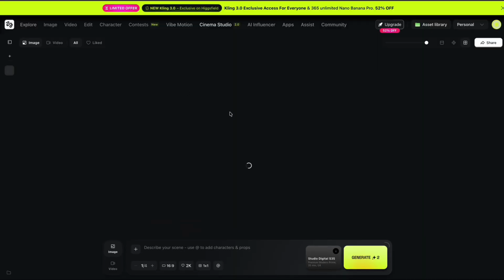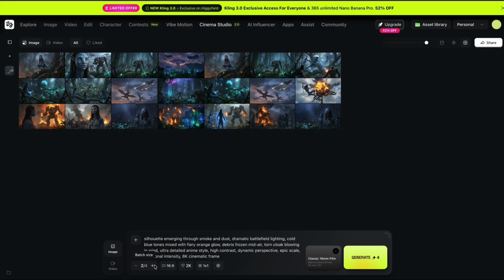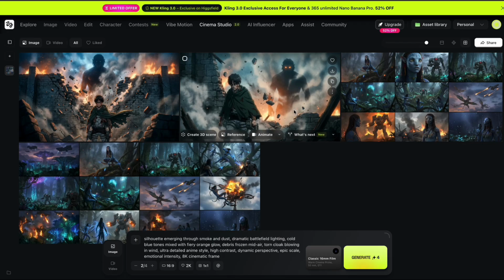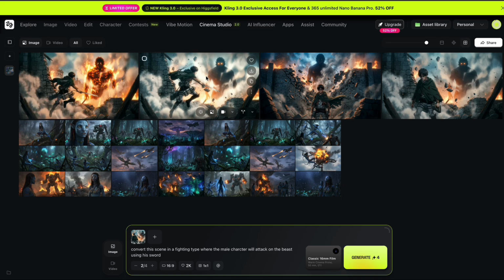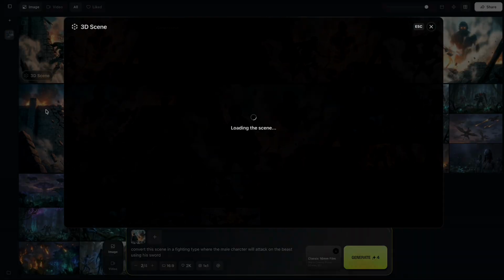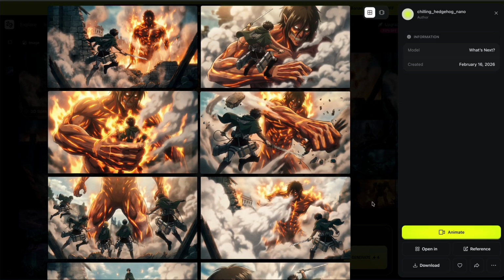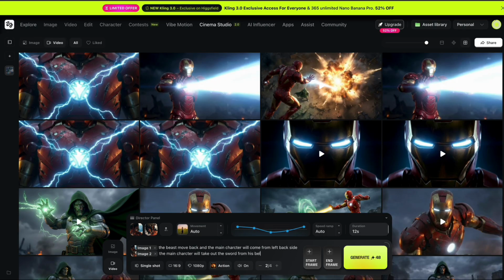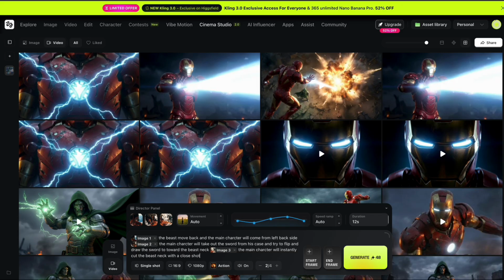Higgsfield Cinema Studio 2.0 Just Changed AI Filmmaking Forever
AI filmmaking will never be the same. 🚀
In this video, I explore Higgsfield Cinema Studio 2.0, the latest AI video generation tool that lets creators cast characters, direct cinematic scenes, navigate 3D environments, and produce Hollywood-style AI films — all without traditional production.

Higgsfield Cinema Studio 2.0 is a powerful AI filmmaking tool and next-gen AI video generator 2026 designed to create Hollywood-style AI video with ease.
In this Higgsfield AI review, we explore its text to video AI, AI 3D scene generator, and cinematic AI video capabilities.
See how it compares in Higgsfield vs Runway, Higgsfield vs Pika, and Higgsfield vs Sora.
Perfect for YouTube creators and filmmakers looking for the best AI video tool.
Watch the full AI video tutorial and discover the future of AI filmmaking.

If you're into AI video tools, text-to-video, AI filmmaking, generative AI, cinematic AI editing, or content creation, this is something you need to see.
Is this the most creator-friendly AI filmmaking platform yet? Watch till the end for a full breakdown and demo.

Chapters
00:00 - Intro
01:18 - Cinema Studio 2.0
01:43 - Creating image using Nano Banana pro
05:00 - Start Creating Video Using Cinema Studio 2.0
06:41 - Result